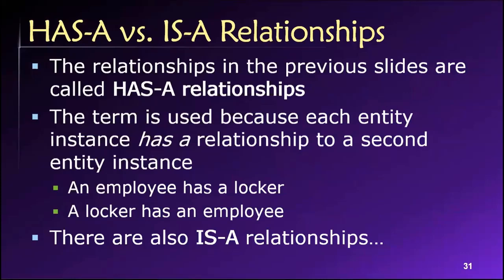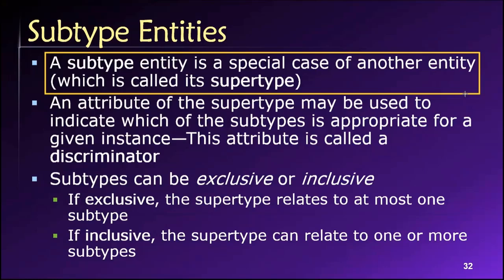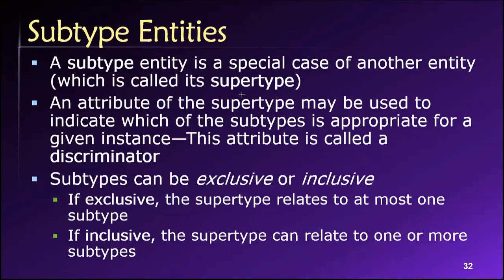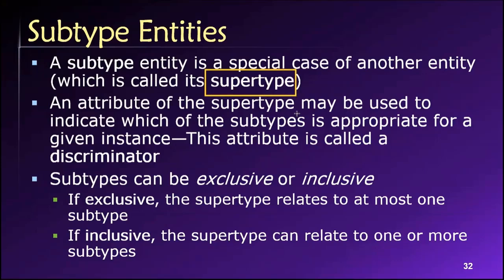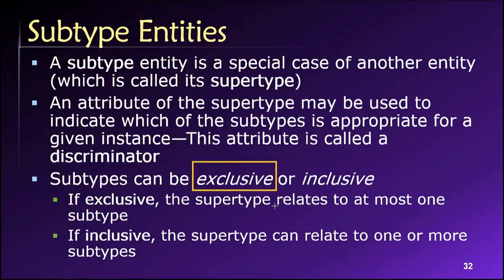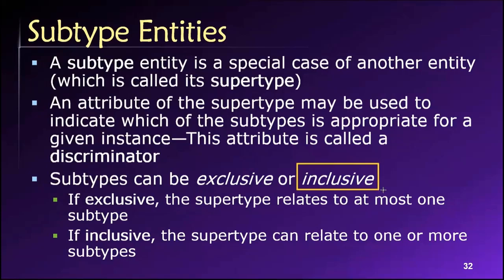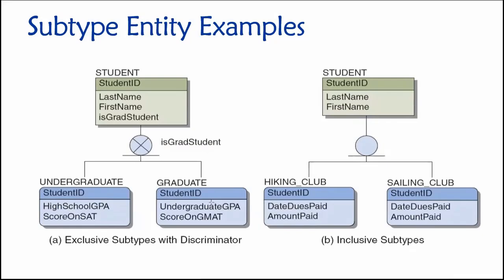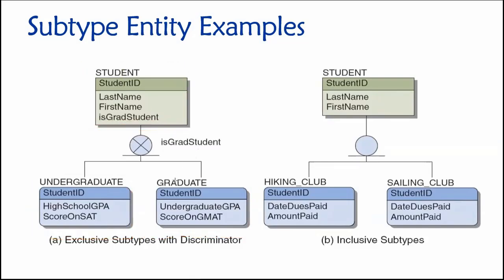Topic 04, Part 11 - Supertype and Subtype Entities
Dr. Soper discusses supertype and subtype entities and how they can be used to model "is-a" relationships in entity-relationship diagrams. This video is Part 11 of Topic 04 in Dr. Soper's class on Database Design and Management.